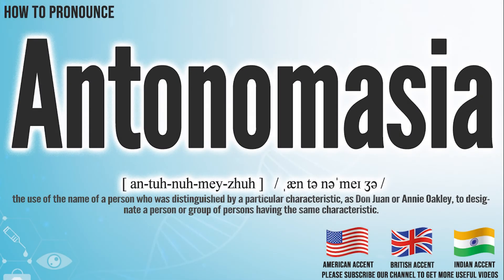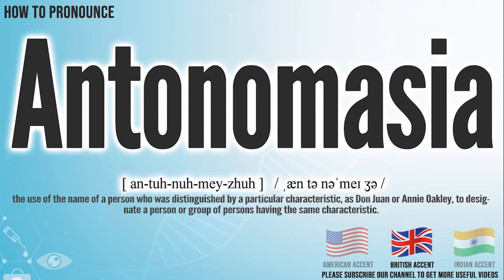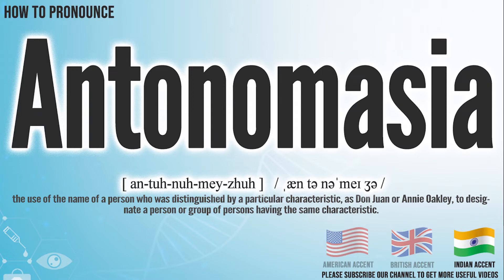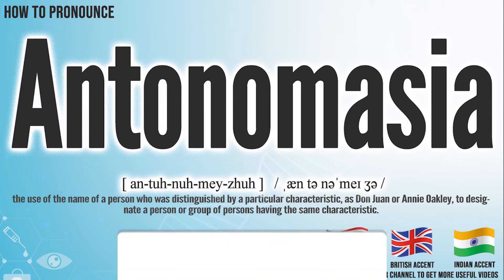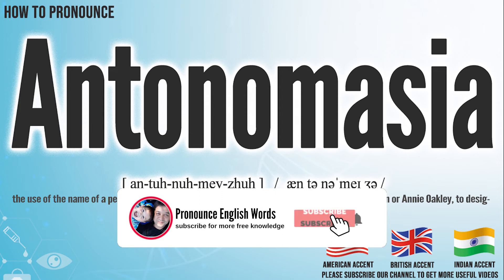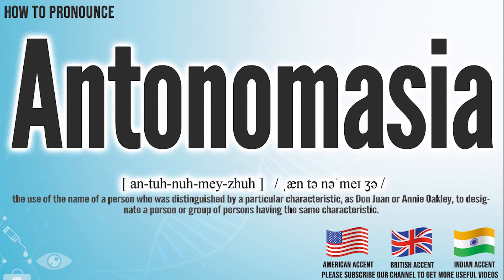Antonomasia Pronunciation | How to Pronounce (say) Antonomasia CORRECTLY | Medical Meaning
Antonomasia

Index:

00:00 Antonomasia pronunciation
00:05 Antonomasia American English pronunciation
00:13 Antonomasia British English pronunciation
00:20 Antonomasia Hindi English pronunciation
00:27 For more medical terms words

Antonomasia

the use of the name of a person who was distinguished by a particular characteristic, as Don Juan or Annie Oakley, to designate a person or group of persons having the same characteristic.

International Phonetic Alphabet IPA:  / ˌæn tə nəˈmeɪ ʒə /
Phonetic respelling： [ an-tuh-nuh-mey-zhuh ]
Medical Translation:
Uyghur Uygur language:
Turkish:
Chinese traditional / simplified:

Antonomasia Pronunciation,
Antonomasia meaning in medicine,
Antonomasia medical meaning,
Antonomasia Definition in medicine,
How to Pronounce Antonomasia in English,
How to Pronounce Antonomasia in American English,
How to Pronounce Antonomasia in British English,
How to pronounce Antonomasia in UK English ,
How to Pronounce Antonomasia in Hindi English,
How to Say Antonomasia in Native English ,
Definition of Antonomasia,
Antonomasia pictures,
Antonomasia Translation in the Chinese language (Chinese traditional, Chinese simplified),
Antonomasia Translation in the Turkish language,
What is Antonomasia,
Define Antonomasia, Antonomasia definition ,
How to translate Antonomasia in Turkish,
Antonomasia türkçe ne demek,
How to translate Antonomasia in Chinese,
Antonomasia 中文翻译

In this page, you may find the word, Antonomasia , how to pronounce this word Antonomasia, how to say it in the native language, the international phonetic alphabet IPA, exactly translations in the Chinese language, in the Turkish language, in English, exactly correct pronunciation in American English, in British UK English, in Hindi English, and in other languages.

You may also find Antonomasia definition, the meaning of this term, pictures about this term, and some useful links about this.

bu tıp kelimesi Antonomasia nasıl okunur, bu kelime Antonomasia ingilizçe ne denir, Antonomasia çinçe ne denir, Antonomasia anlamı nedir, Antonomasia nasıl telaffuz edilir, Antonomasia türkçe anlamı, Antonomasia çinçe anlamı,

Don’t miss